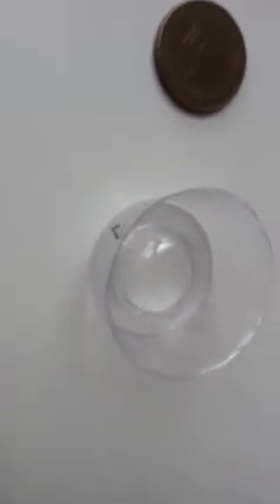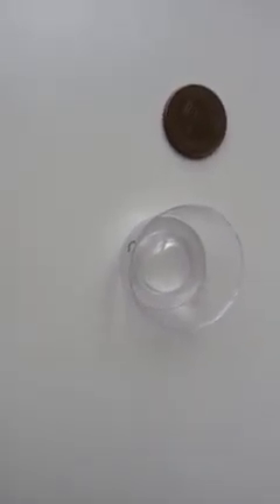Macro lens for iphone4 caterpillar 4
Lens for iphone offers instant attachable SLR lenses for Apple iPhone and iPad2 cameras.

We offer SLR lenses like fisheye, wide/macro and telephoto lenses that let you capture interesting, unique or fun distorted image which makes any ordinary picture or video much more fun and interesting. Your iPhone Camera pictures will never be the same.